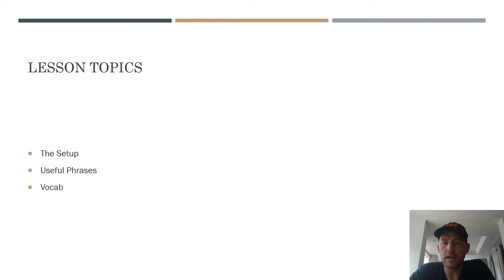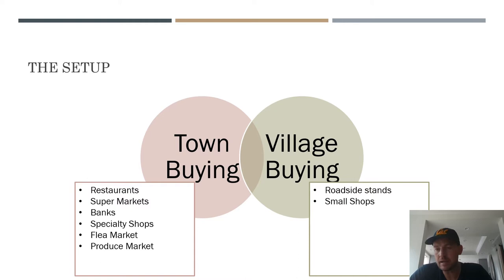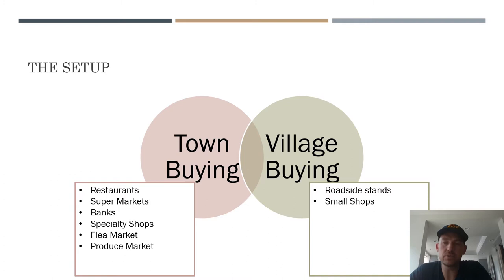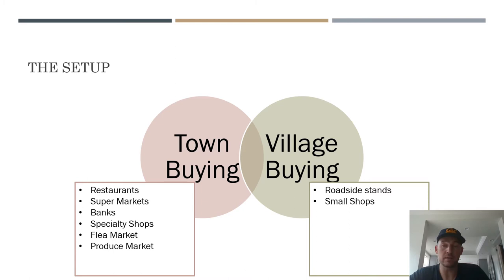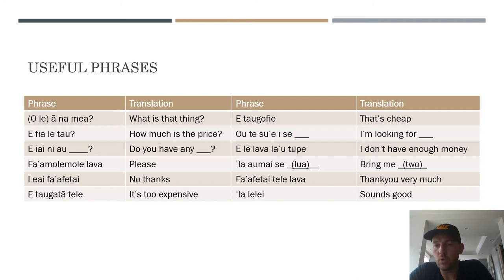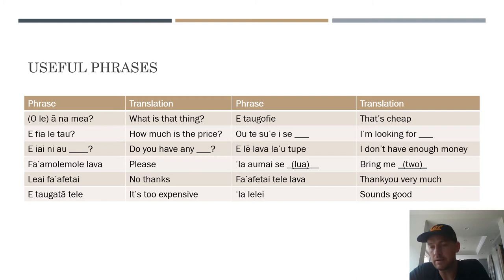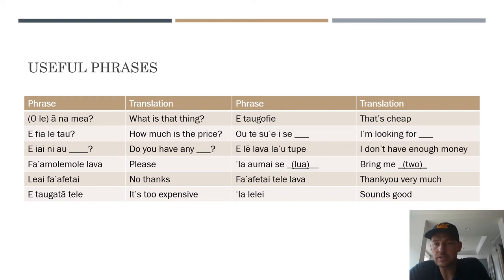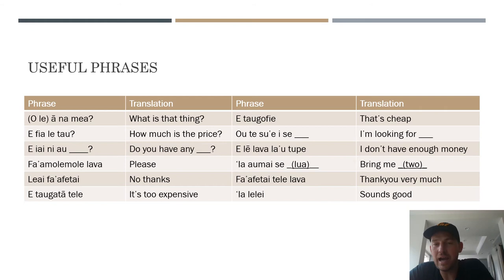How to Speak Samoan - Making Purchases (Fa'atau)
Helpful words and phrases for making purchases in Samoan. I'm not sure how many people read the descriptions but I forgot to include the verb "Fa'atau" in the vocab list which means to buy (big miss on my part :))